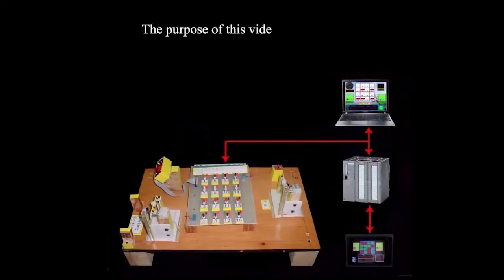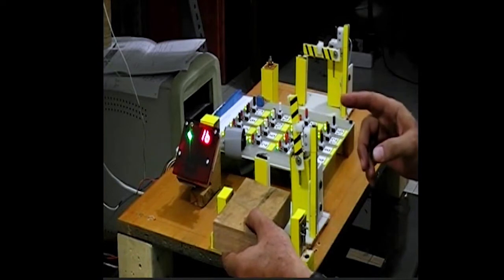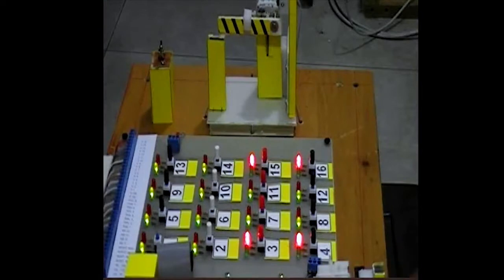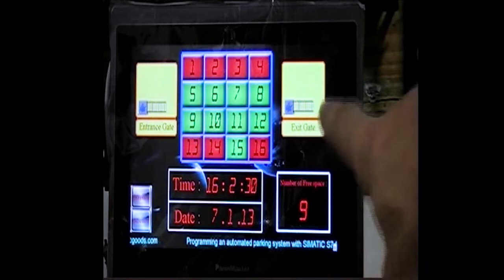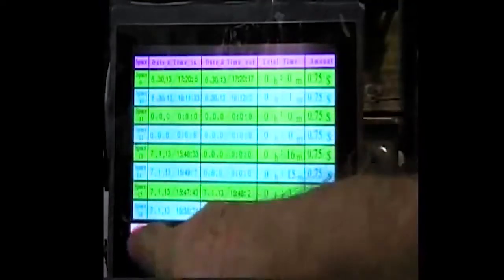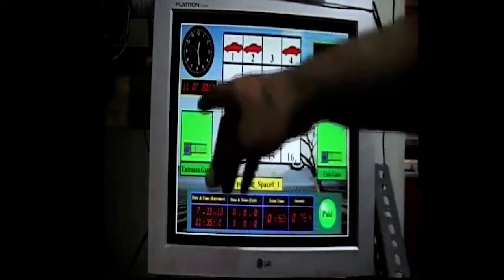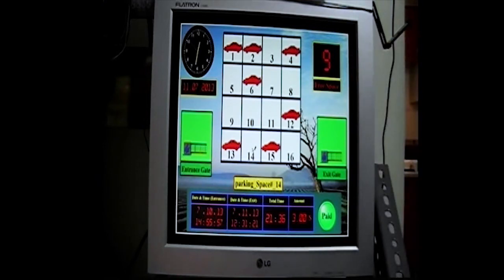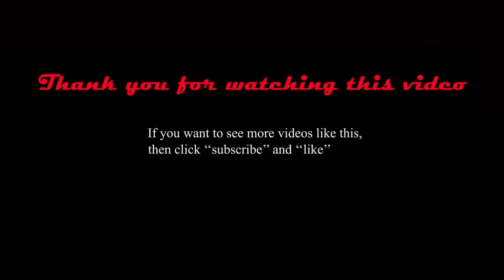CAR parking system using plc programming - CAR parking system using ladder logic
💙In this video I show you how to use a Siemens Simatic S7-300 PLC to design and implement a CAR parking system using PLC programming.

AWESOME LINKS/ANNOUNCEMENTS

1-Programming S7-1200 PLC with Siemens TIA Portal & Factory IO
4-Complete Delta PLC programming Course with ISPSoft & Factory IO